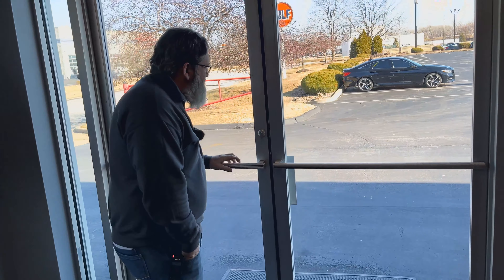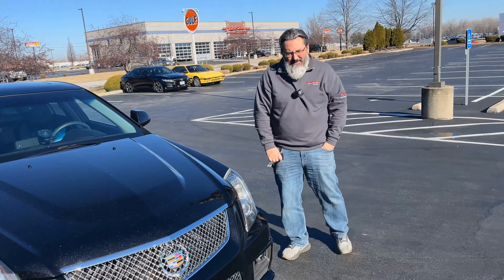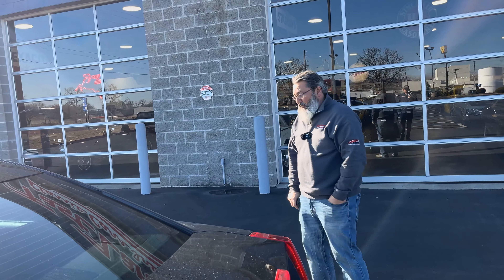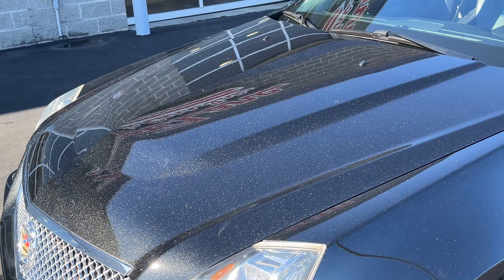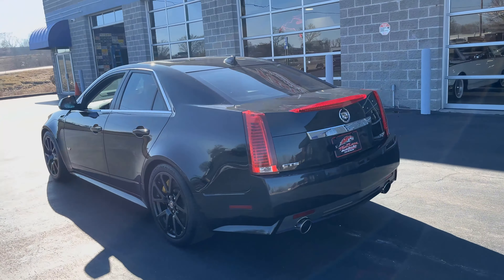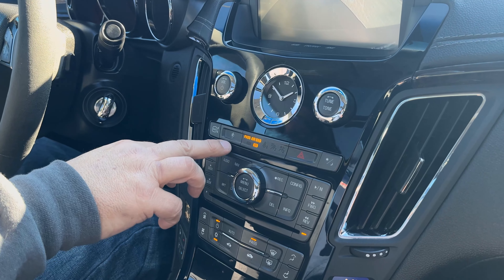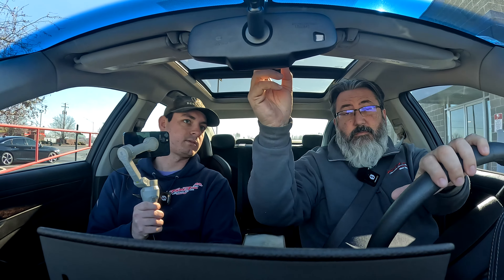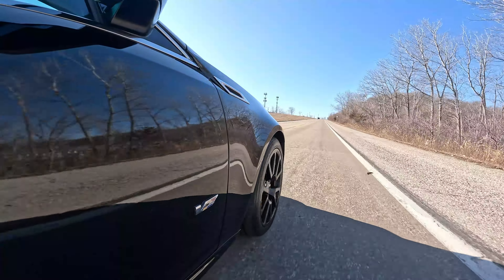2011 Cadillac CTS-V For Sale at Fast Lane Classic Cars!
ADDRESS:  427 Little Hills Ind. Blvd.   St. Charles, Missouri, USA 63301

✅ONLY 56,626 MILES SINCE NEW! AMAZING EXHAUST NOTE ON THIS CTS-V SEDAN!
This 2011 Cadillac CTS-V for sale has a 6.2 Liter Supercharged LSA V8—556 HP, 6 Speed Automatic Transmission, Black Diamond Tricoat Exterior, Black Leather Interior, Black Factory Wheels, Continental Tires, Yellow Calipers, Headers, Borla Dual Exhaust, Upgraded Supercharger Pulley, Factory Recaro Seats, Panoramic Sunroof, Heated and Cooled Seats, Only 56,626 Miles Since New! Amazing Exhaust Note on this CTS-V Sedan!

We have over 180 dream cars at Fast Lane Classic Cars for sale. Classic cars, exotic cars, muscle cars, and late model cars for sale. We are proud to be a reputable classic car dealer with over 25 years in business. We work daily to ensure that buying a Fast Lane car is the only way to invest in a vintage vehicle.